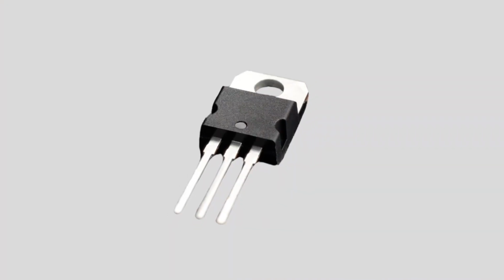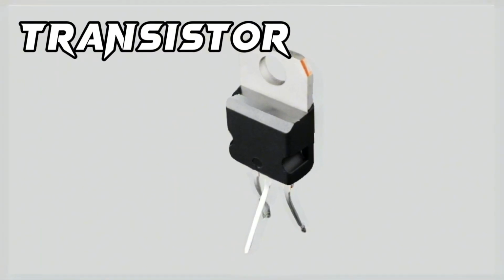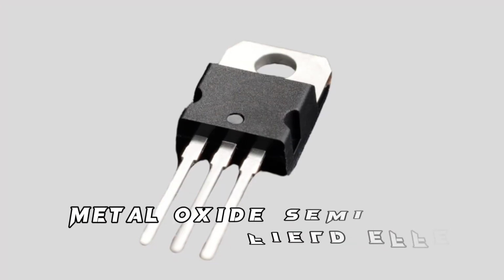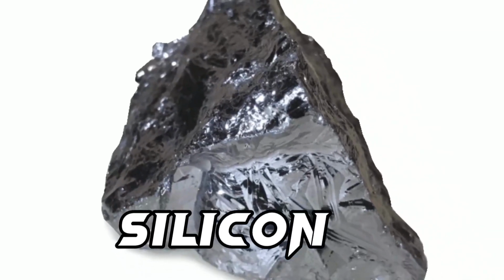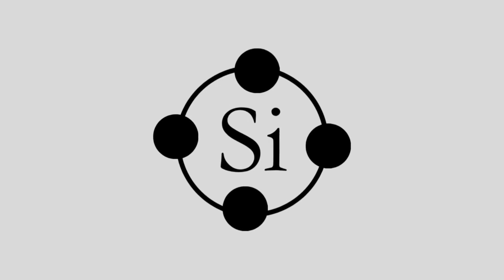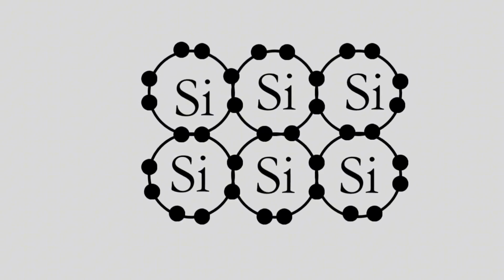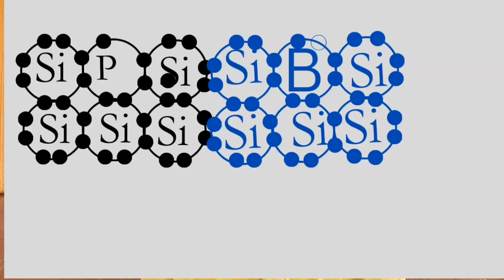A device that CHANGES how we live our lives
A MOSFET (Metal-Oxide-Semiconductor Field-Effect Transistor) is a type of transistor widely used in electronic devices. It consists of a metal gate, insulating oxide layer, and semiconductor material. MOSFETs are crucial for amplifying or switching electronic signals in various applications due to their ability to control current flow using an electric field.